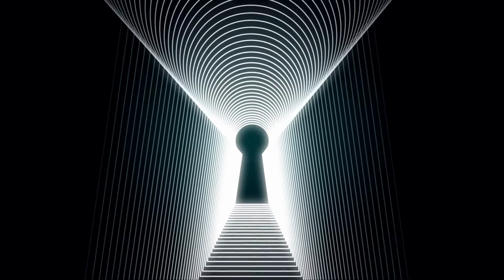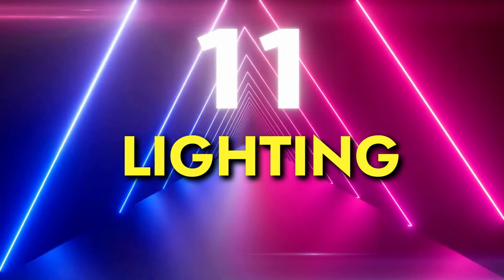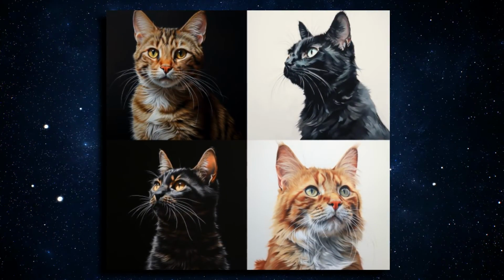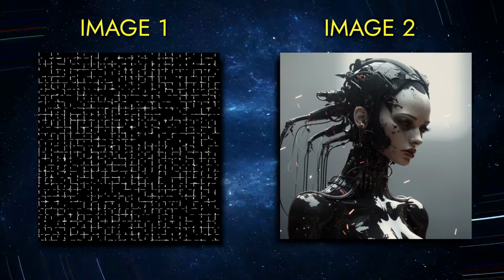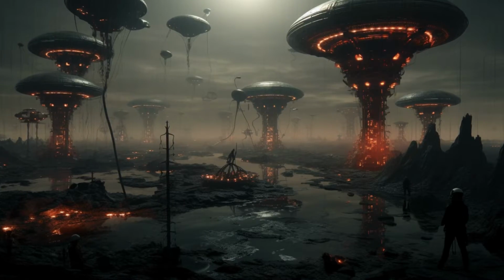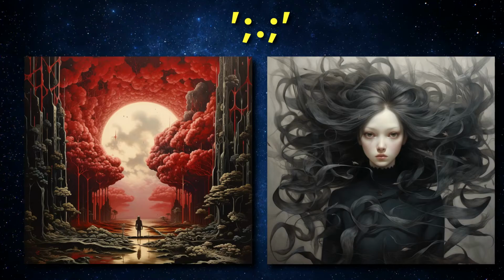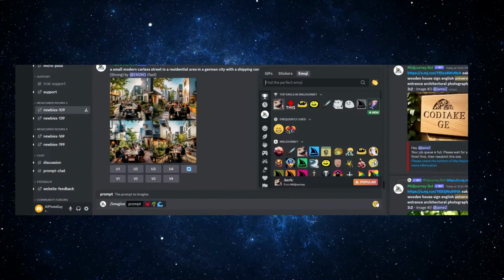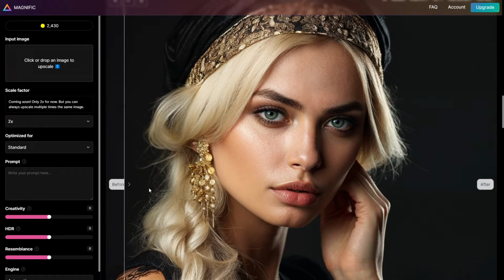Level Up Your AI Art: Top Prompts & Techniques for BREATHTAKING Results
Welcome to the best AI prompt tutorial on the internet!

Are you tired of using the same old prompts for your AI images and still looking bland? Are you looking for ways to make your AI images stand out? In this video, you're going to learn all the secrets the pros don't want you to know!

These expert image prompts will help you create one-of-a-kind, jaw-dropping AI images. Most of these tricks work in Midjourney, Stable Diffusion, and Dall-E

What are the secrets to creating stunning AI images?

**Let us know your favorite prompting tricks in the comments below.**

VIDEO TIMELINE
0:00 Start
0:27 12 Style Fusion
1:07 11 Lighting Prompts
1:43 10 Detail Prompts
2:07 9 Texture Prompts
2:16 8 Prompting with Texture Images
2:32 7 Beautiful Prompts
3:54 6 Punk It!
3:15 5 Use Juxtaposition
3:27 4 Random Prompts
3:51 3 Nonsense Prompts
4:11 2 Emoji-to-Image Prompts
4:44 Magnific.AI Image Enhancer

MORE

Video created with Canva, Audacity, Kapwing